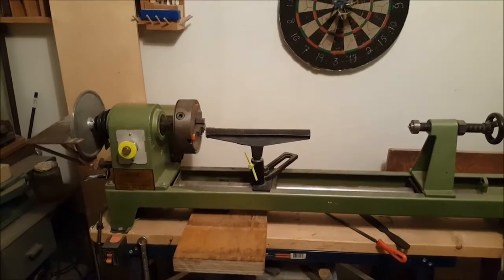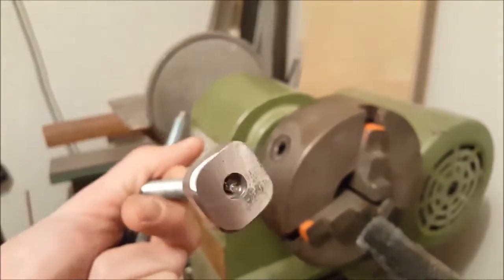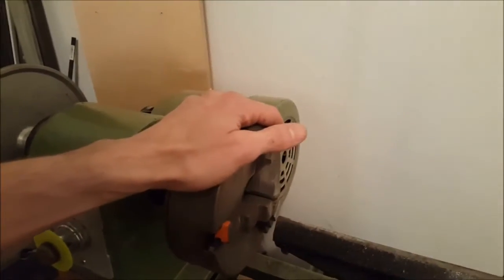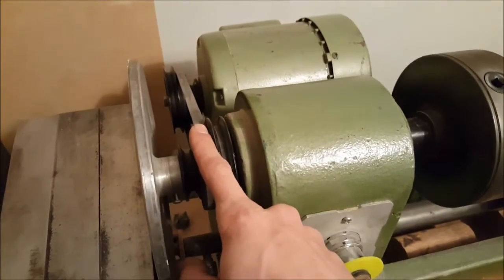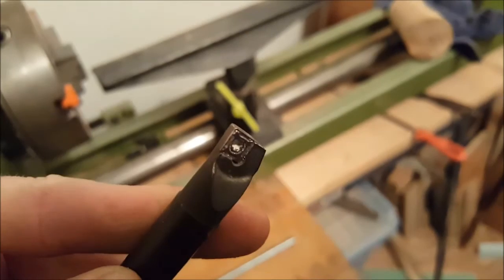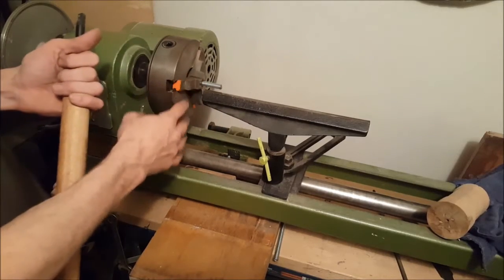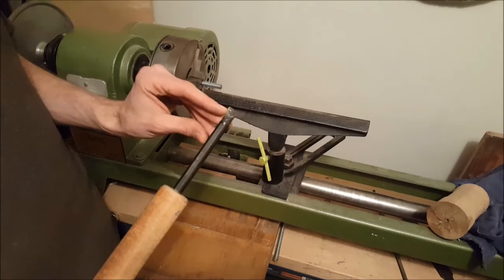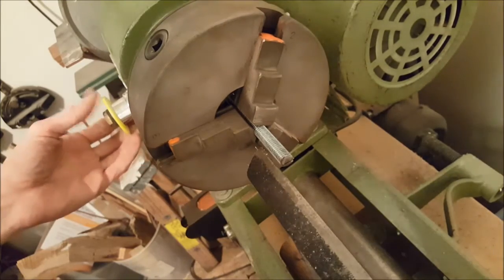Turning Steel on wood lathe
Turning steel on a wood lathe.
Sharing tips and experience.